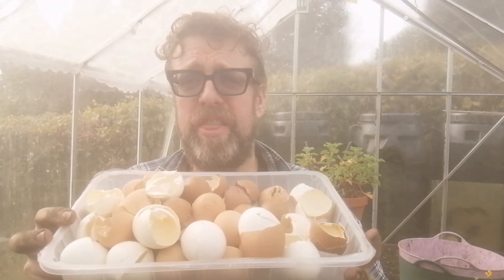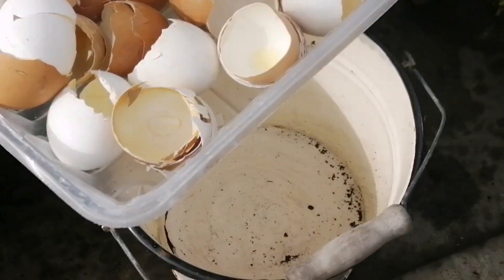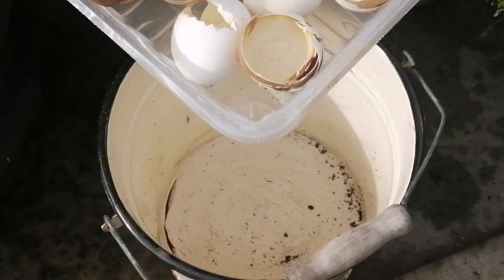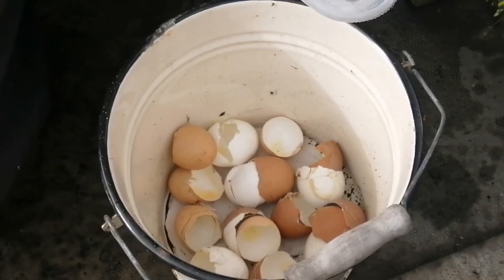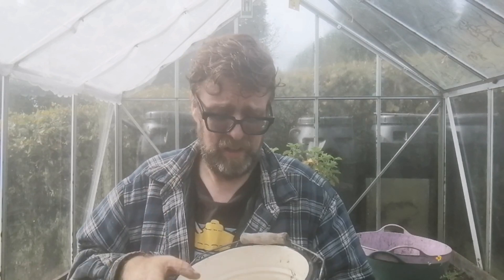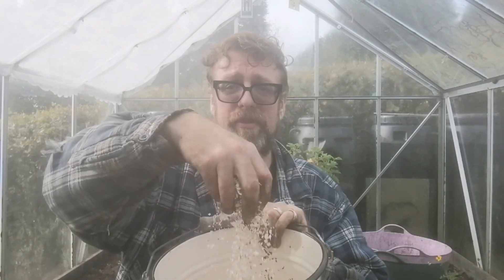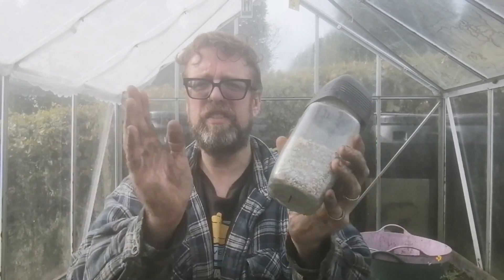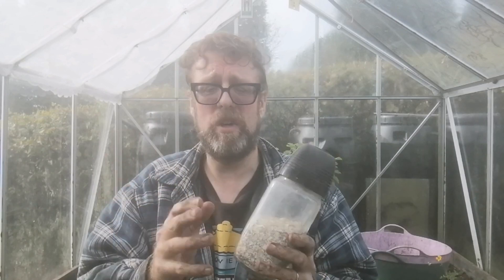Make your own egg shell plant feed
Andrew shows you how easy it is to make your own plant feed